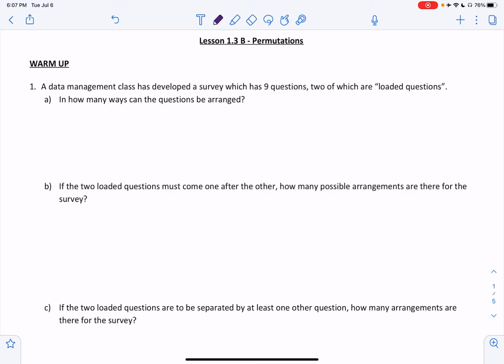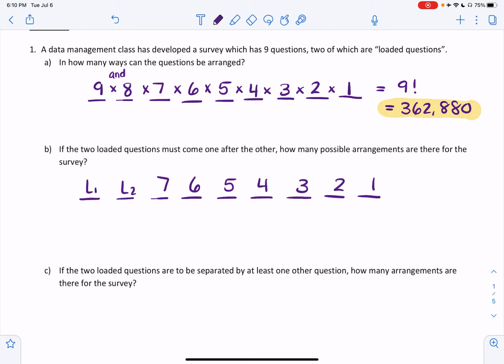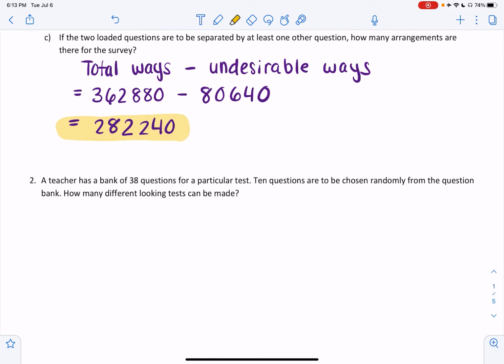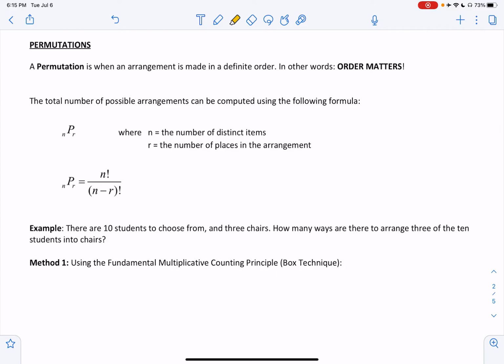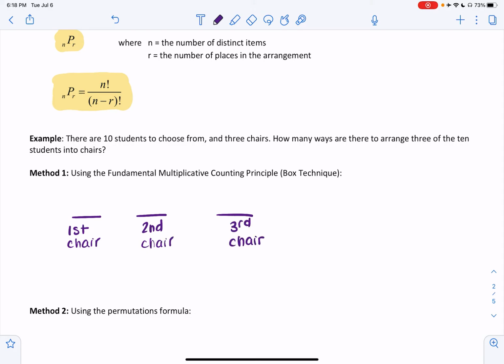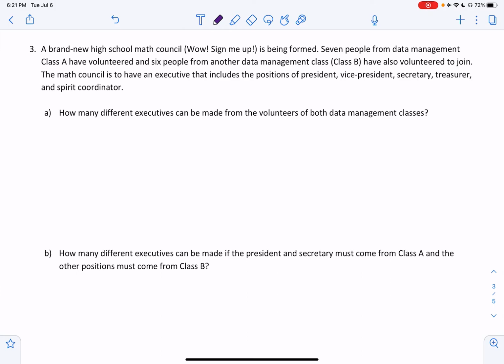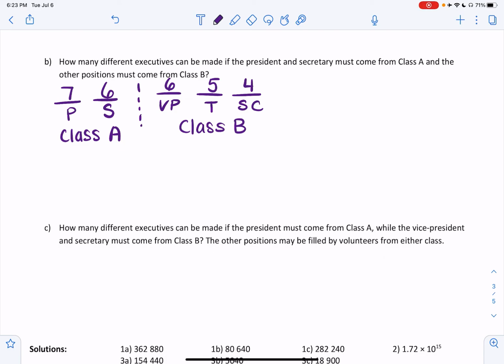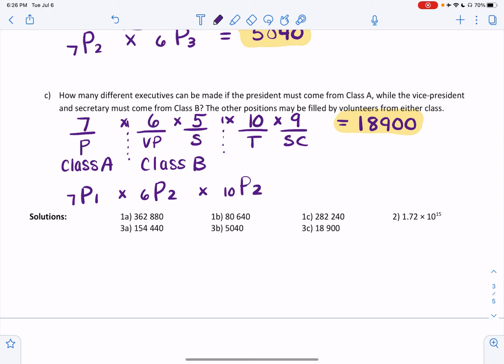L 1.3b Permutations